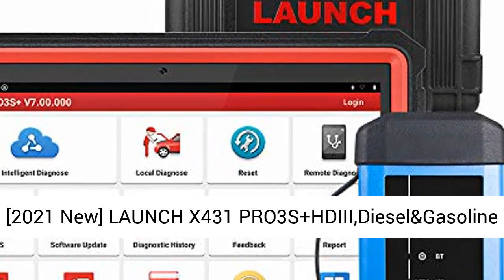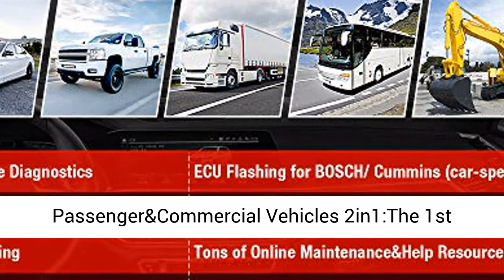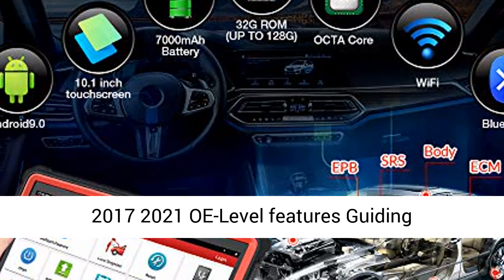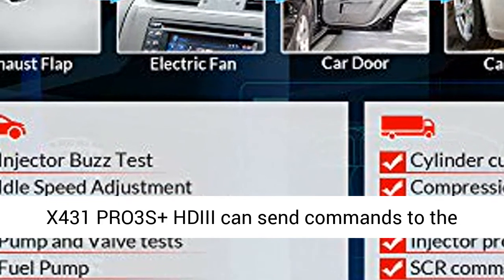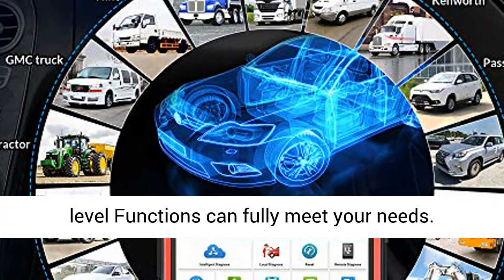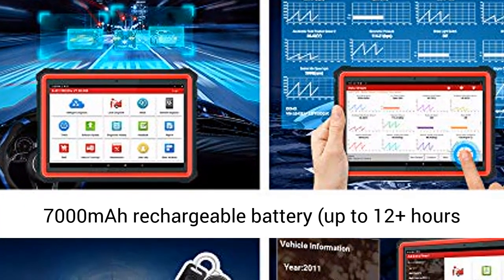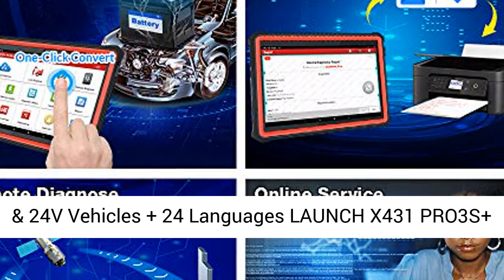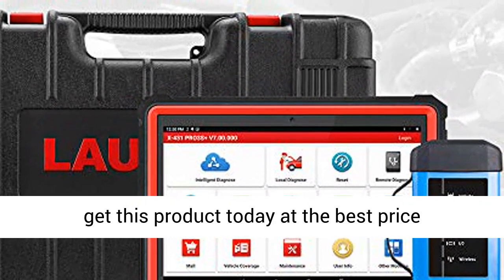LAUNCH X431 PRO3S+HDIII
【2021 NEWEST LAUNCH FIRST Advanced Scan Tool Compatible With 12V And 24V Vehicles】Design for Passenger&Commercial Vehicles 2in1:The 1st ALL-IN-ONE scanner from LAUNCH ,work for Cars/Trucks/buses/trailers/excavators/diesel engine/construction machinery/ /pick-up/etc.【AutoAuth for FCA SGW】Support Chrysler,Dodge,Jeep,Alfa Romeo and Fiat after 2017【2021 OE-Level features】Guiding Functions,Variant Coding with Benz,Modification for BMW,Offline Coding,Customization,Personalization,Online Calibration